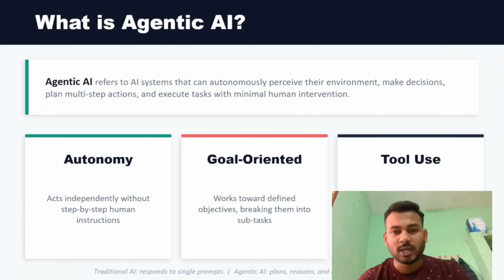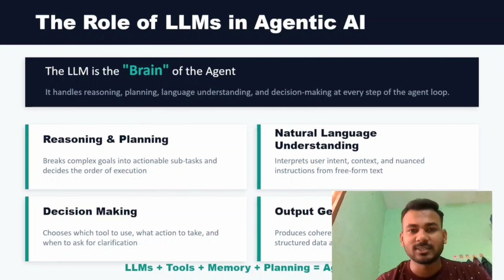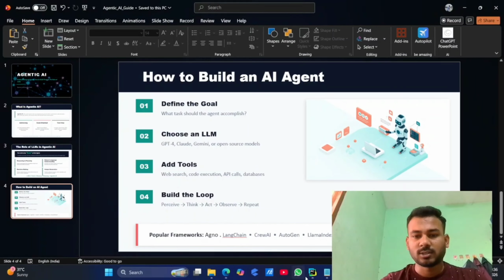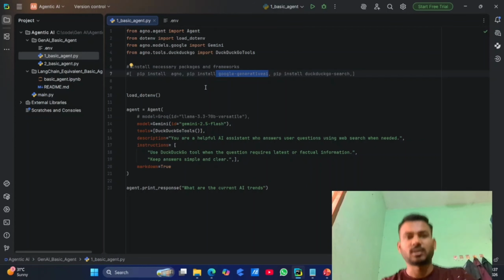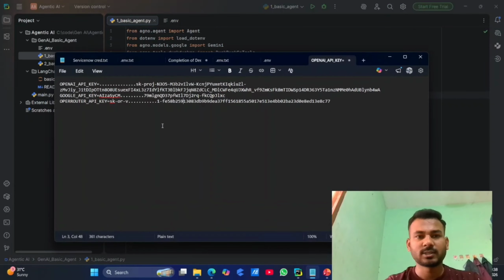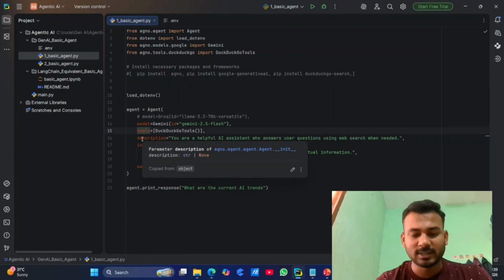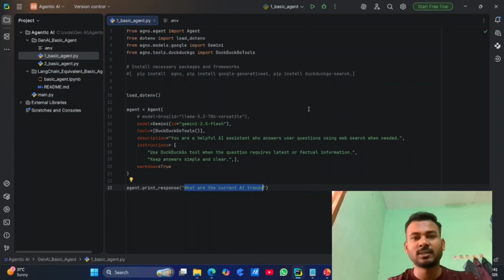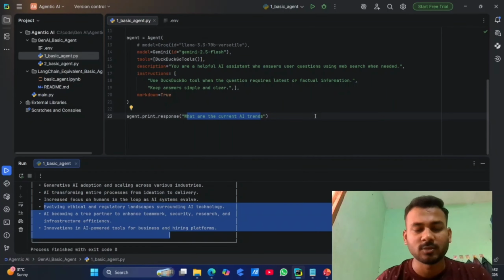Build your first AI Agent in just 5 minutes — no confusion, no complex setup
In this video, you’ll learn how to create a simple yet powerful AI agent using Python, Agno, and Google Gemini. This beginner-friendly tutorial will help you understand how AI agents work and how they can use tools like web search to give smarter answers.

💡 Whether you're starting your AI journey or exploring agentic AI, this is the perfect hands-on project to begin with.

🧠 What you’ll learn:
✔️ Difference between LLM and Agent
✔️ How to use Gemini as the brain
✔️ How to add tools (DuckDuckGo search)
✔️ Build a working AI agent step-by-step

🛠️ Tech Stack:

- Python
- Agno (Agent Framework)
- Google Gemini API
- DuckDuckGo Search

📦 Install dependencies:
pip install agno python-dotenv google-generativeai duckduckgo-search

🔐 Setup your API key:
Create a ".env" file and add:
GOOGLE_API_KEY=your_api_key_here

🔥 Why this matters:
AI Agents are the future of automation — from chatbots to real-world task automation. This is your first step into building intelligent systems.

📈 Next videos (coming soon):
👉 Add memory to your AI agent
👉 Build multi-tool agents
👉 WhatsApp AI automation agent
👉 ServiceNow AI integration